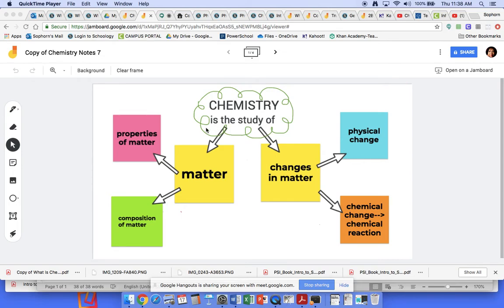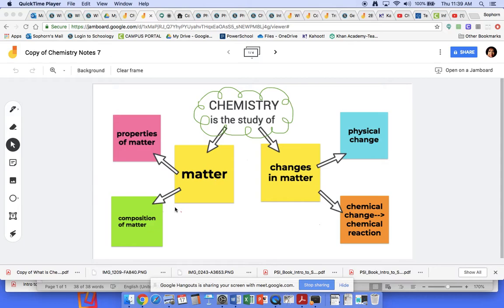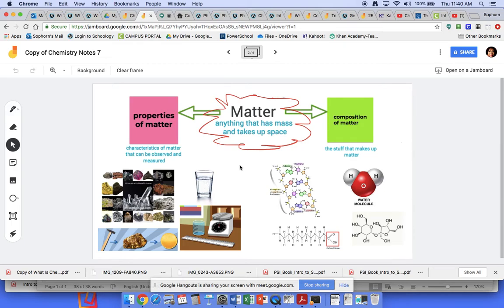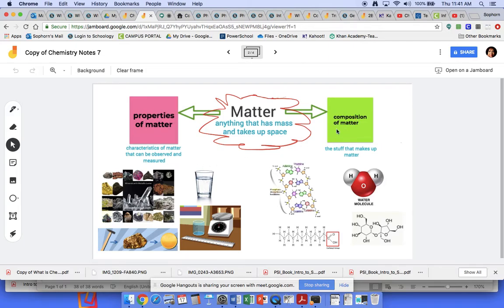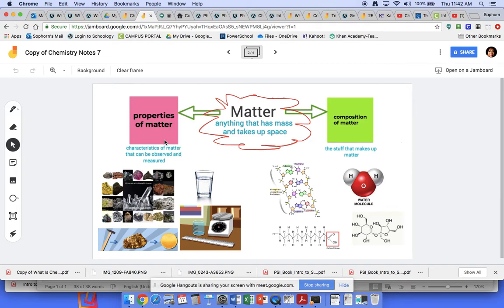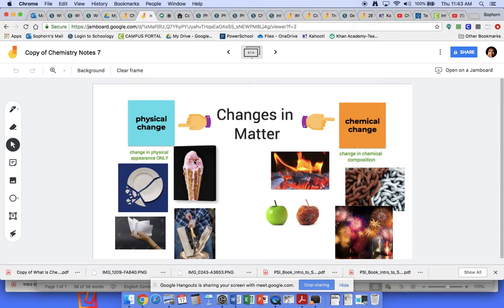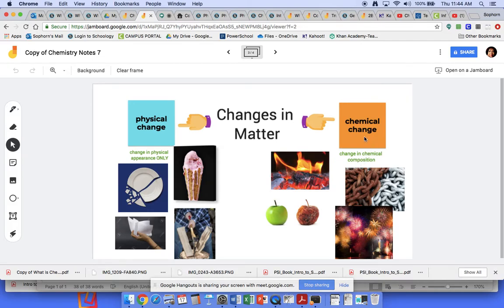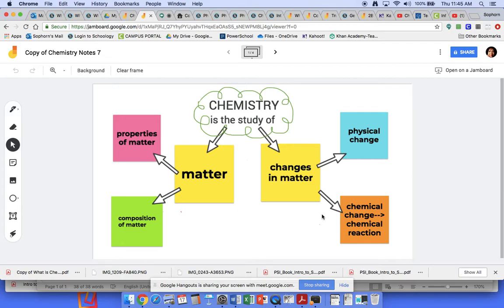Intro to Chemistry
What do you study in a chemistry class?